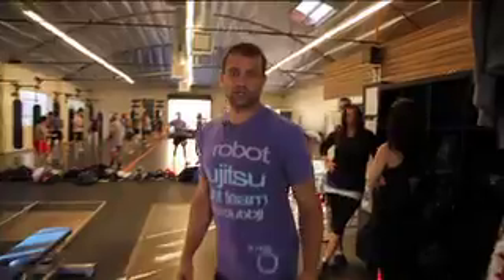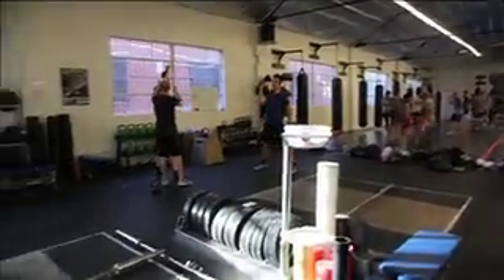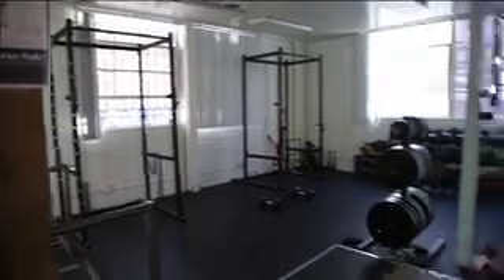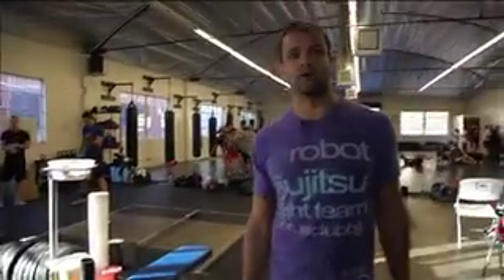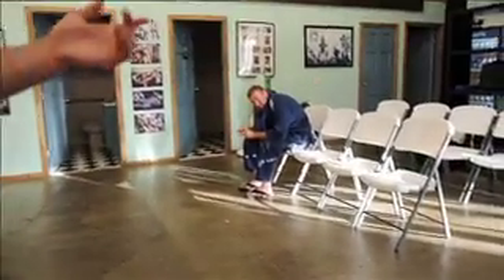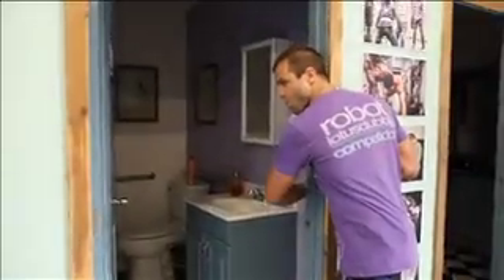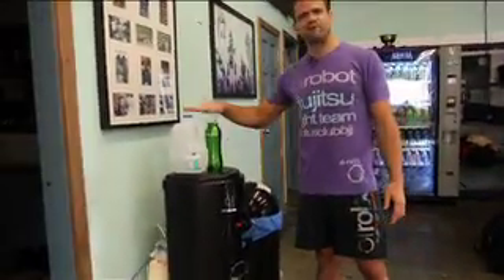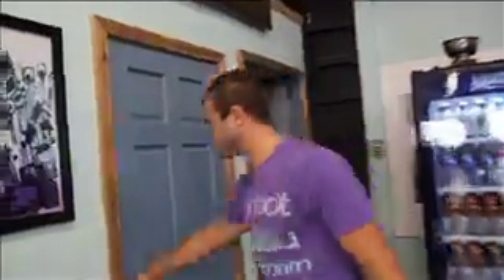Awesome Tour of our West LA Santa Monica MMA Gym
Gym Tour of Our MMA, BJJ, Muay Thai & RobotFit (Strength & Conditioning) In Santa Monica, West Los Angeles
$100 For One Months of Intro Classes!
2028 Stoner Ave.